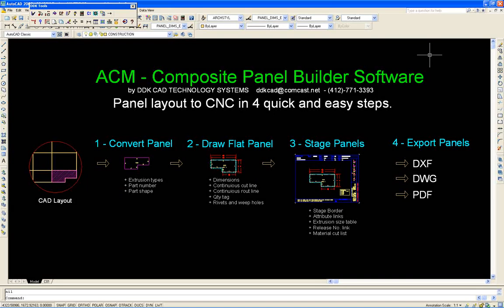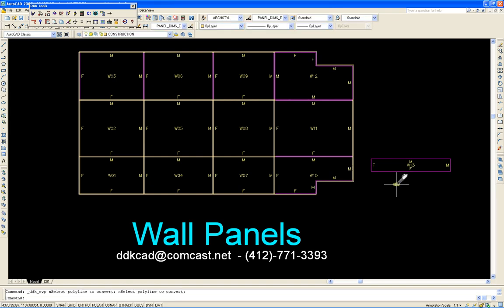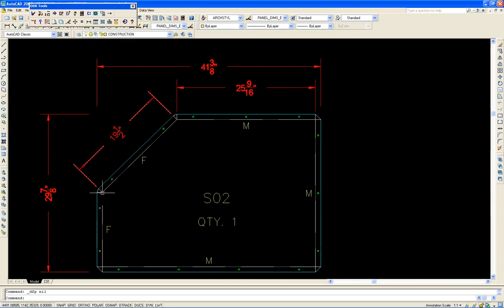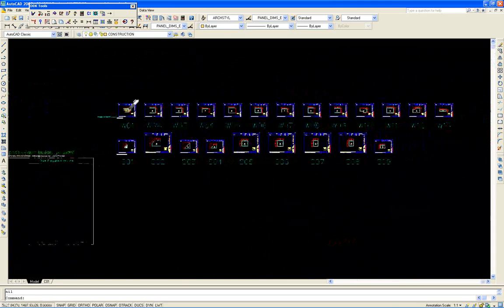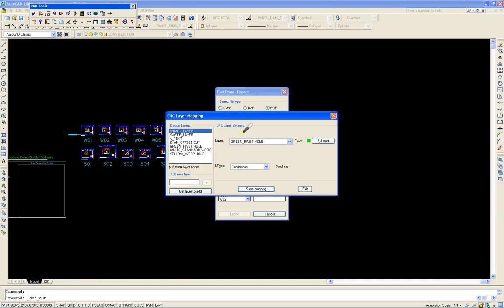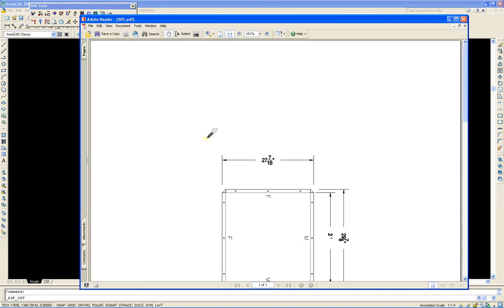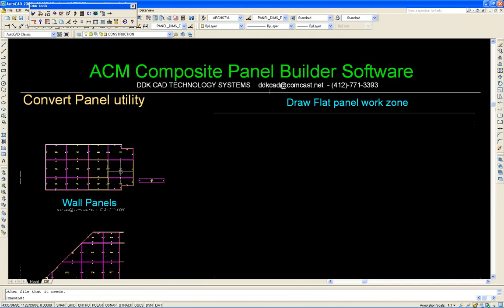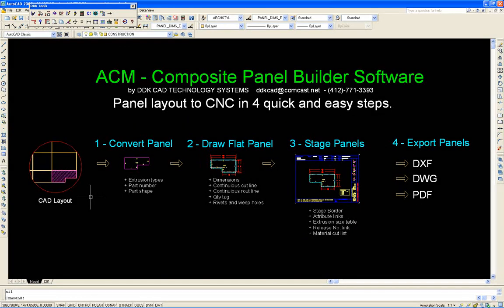Convert AutoCAD to Composite Panels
This is a demonstration of the Aluminum Composite Panel fabrication software program designed to work inside AutoCAD to create Flat Panel designs from existing layouts.